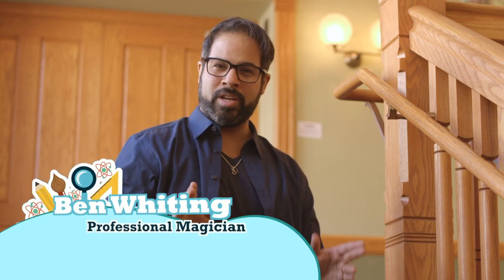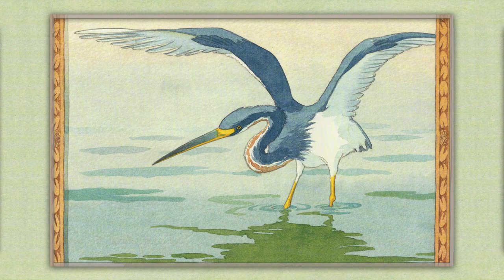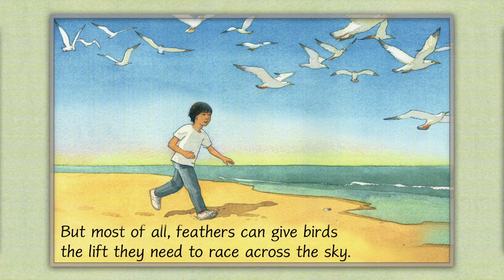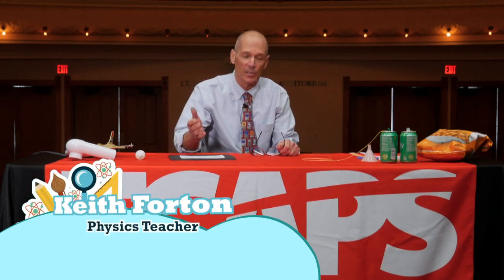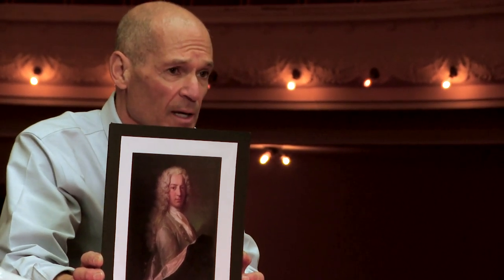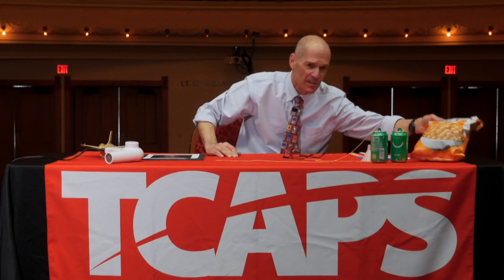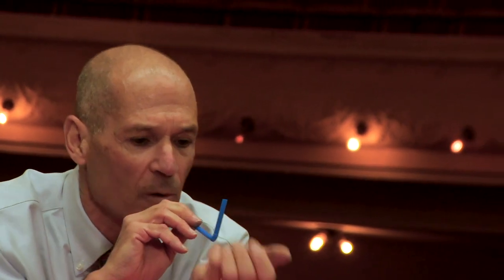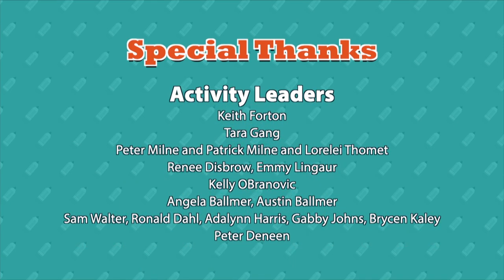301: Live from the Opera House, It's Storytime! Take Flight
EPISODE 01
Guest Reader: Ben Whiting
Theme: Take Flight
Book: Feathers Not Just for Flying
Book Summary: Young naturalists explore sixteen birds in this elegant introduction to the many, remarkable uses of feathers. A concise main text highlights how feathers are not just for flying. More curious readers are invited to dig deeper with informative sidebars that underscore how feathers of all shapes and sizes help birds with warming or cooling, protect them from the sun, help them swim, glide or even dig. With a range of common and exotic species readers will be engaged by both the new and the familiar. Beautiful and delicate watercolor illustrations showcase life-size feathers and compare them to everyday objects. With a scrapbook design, Feathers is part science journal, part read-along nonfiction, making it a wonderful resource for nature studies and a delight for the youngest bird lovers. Source
Host: Ben Whiting
Moment of Mindfulness: Miriam Pico
Guest Activity Leader: Keith Forton
Location: City Opera House, 106 E. Front Street, Traverse City, MI

Our theme in this episode is: Take Flight. What animal do you immediately think about when we mention flight? Birds, of course! Now, we know that feathers allow birds to fly, but did you also know that they also help birds show off, blend in, keep dry, and stay warm? In today’s episode we are going to learn more about the many things that feathers do for birds beyond helping them to fly. We are also going to be learning more about pressure and some of the science behind flight with today’s activity.

The items you will need include:
Strip of Paper
Ping Pong Ball
Bendable Straw
Round Cheese Puff
Thin Garbage Bag
Aluminum Cans
String
Clean Funnel
Hair Dryer
Don’t have those items handy? Don’t worry, you can watch along as our activity leaders show us how to do each project and then you can go back and try them again later.

Now on to today’s book. As we prepare to “take flight” in this episode, I’m going to be joining you as the guest reader and will be sharing the story Feathers Not Just For Flying. But, before I do, I wanted to offer one of my own ideas for how feathers can be used for more than just helping birds to fly.